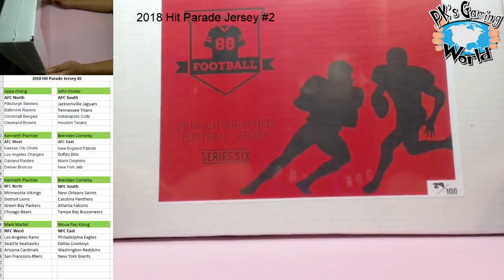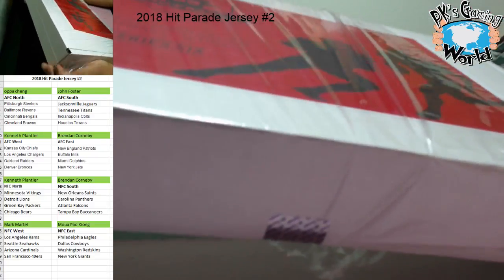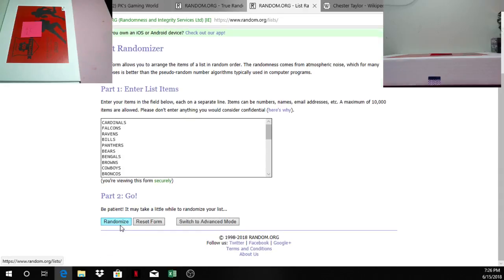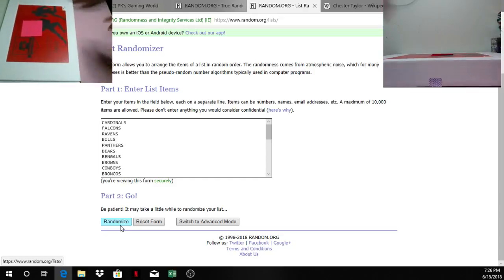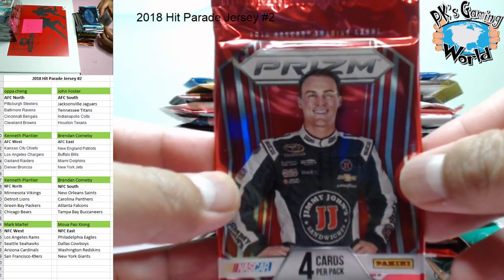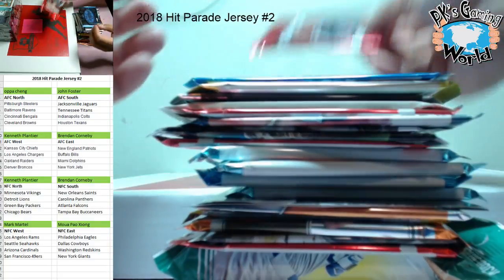2018 Hit Parade Autograph Jersey #2